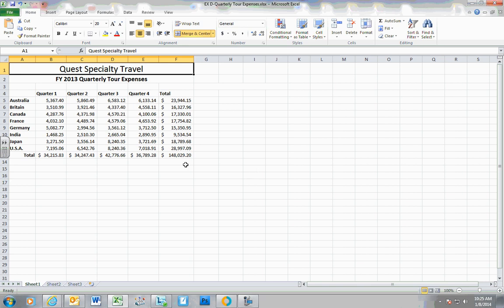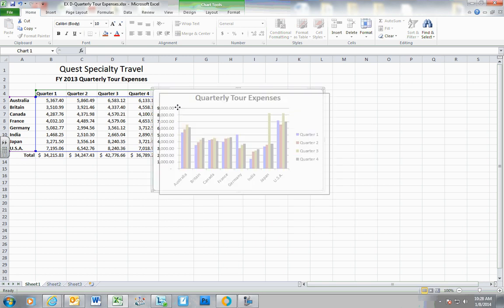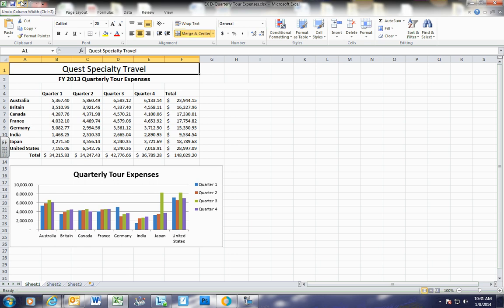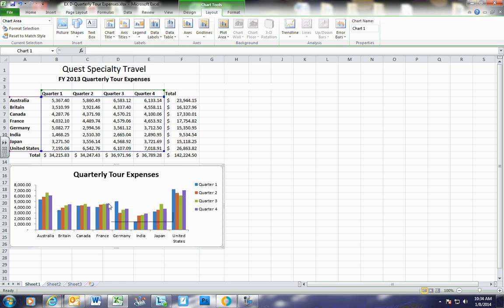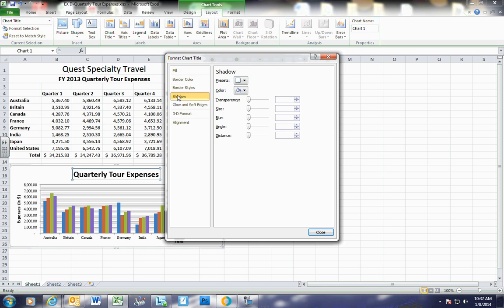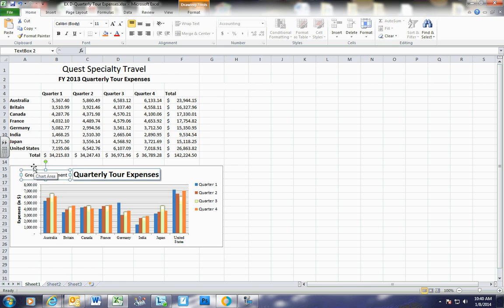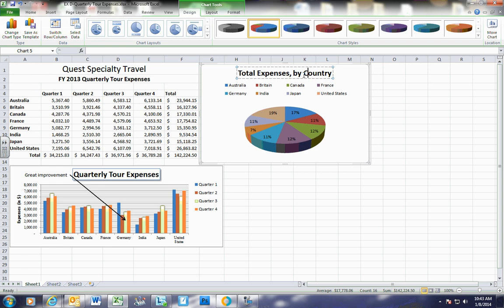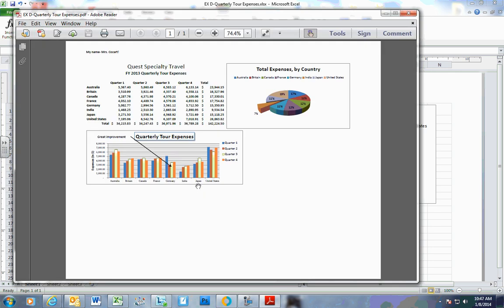Excel 2010 Unit D steps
Excel 2010 Unit D- working with Charts
This video was designed for my BIM I class.  We use the Microsoft Office 2010 Illustrated First course from Cengage Learning.  The datafile are found on the Cengage website. The lesson objectives are: plan a chart, create a chart, move and resize a chart, change the chart design, change the chart layout, format a chart, annotate and draw on a chart, create a pie chart